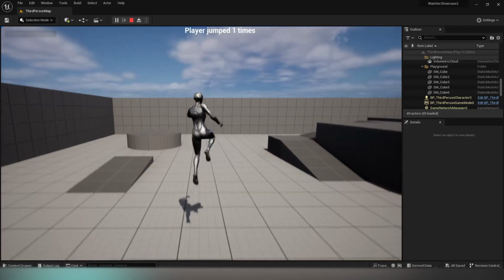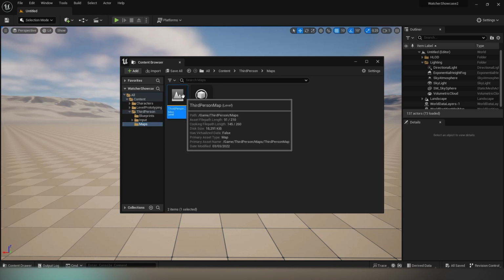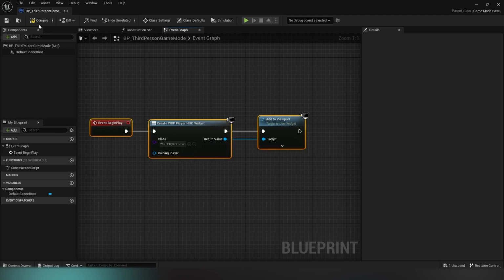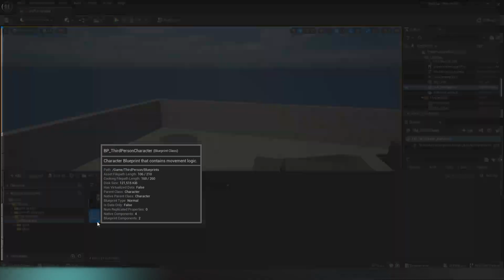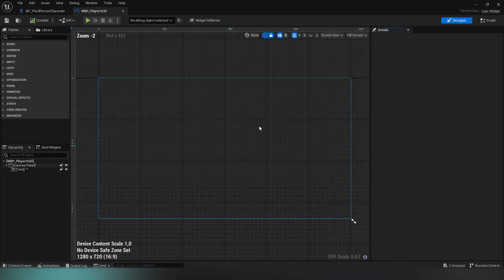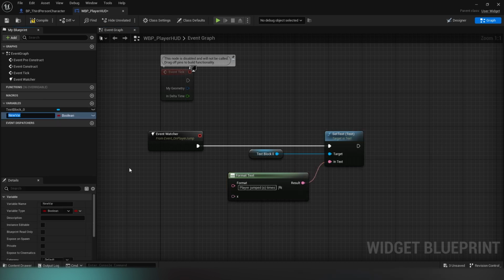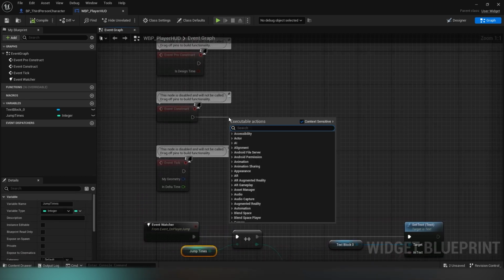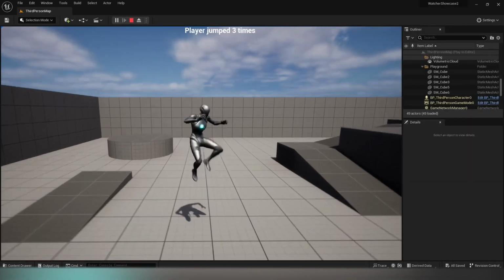Creating a Jump Counter using Event Watcher System - Global Events on Unreal